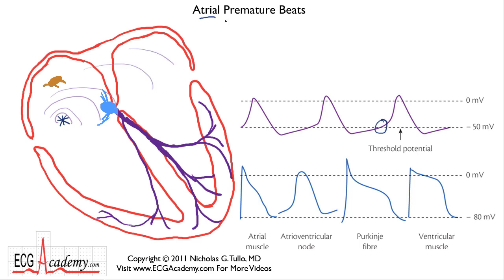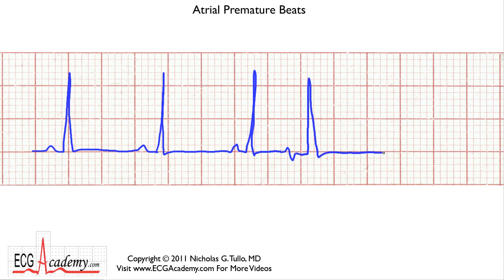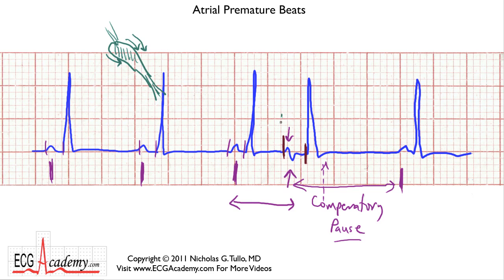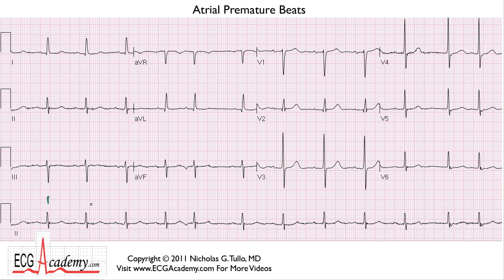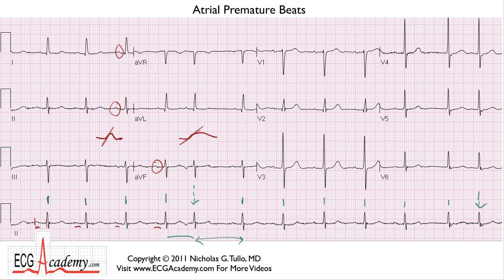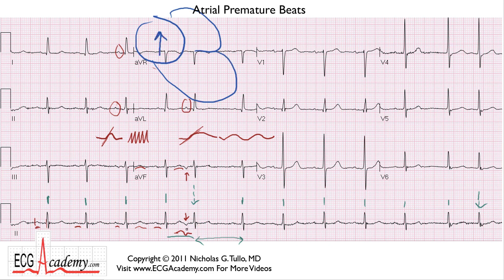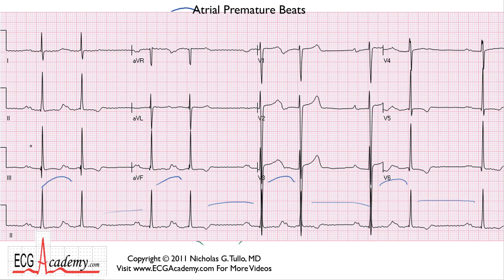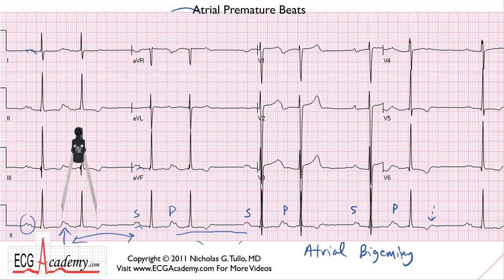11-2:Atrial Premature Beats